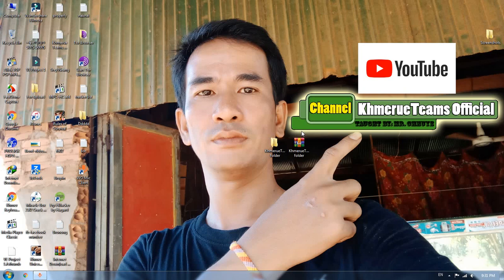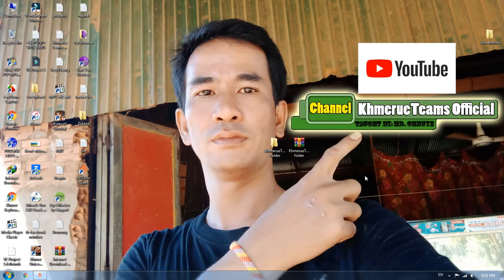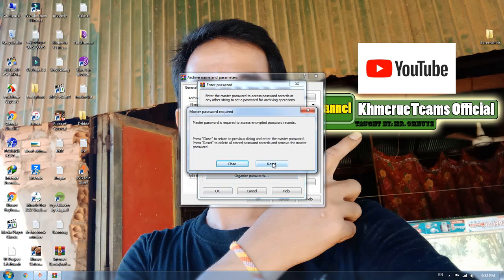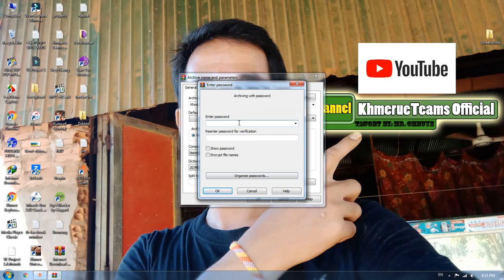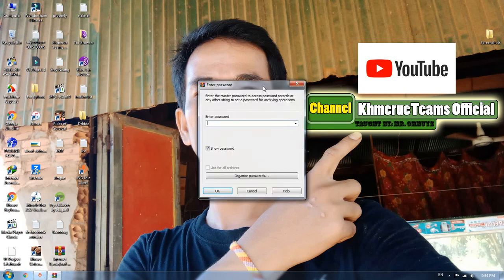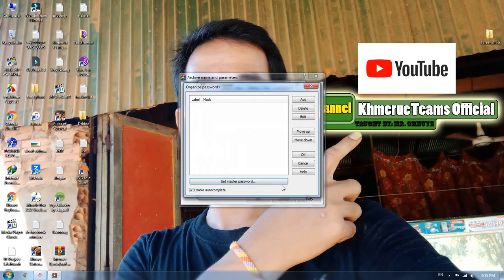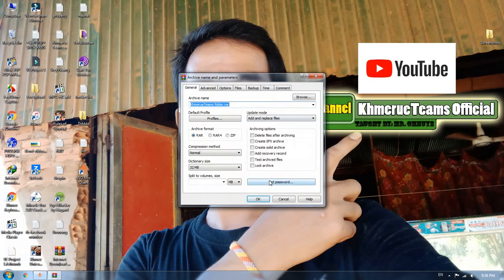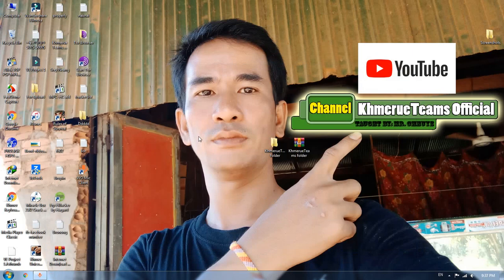Master password and normal password on Winrar function | How to set Master password rar files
-Want to support​​: ABA Bank in Cambodia
-NAME: CHHUOY E
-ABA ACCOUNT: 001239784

-How to set winrar master password and normal password with explain their function, and different of using winrar .

Learn more tips:
5.How to Add Descrtiption Text info on Winrar in comments | Put Link, Text and Description on Winrar